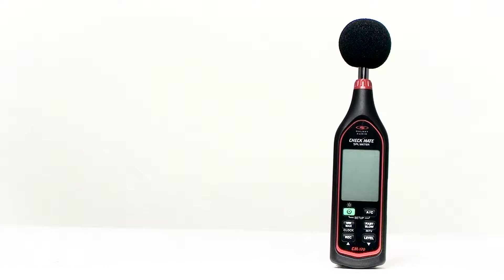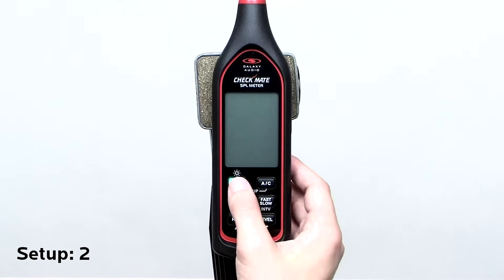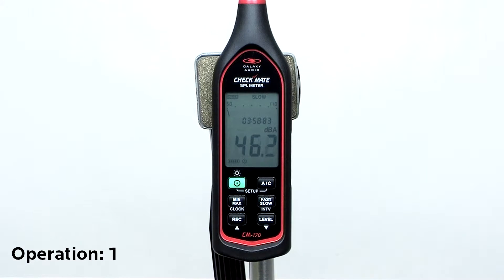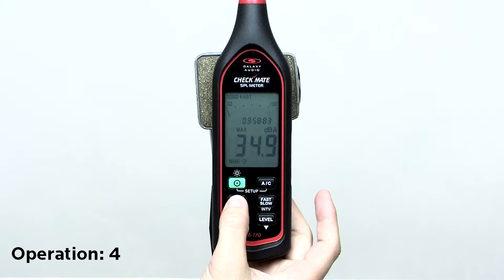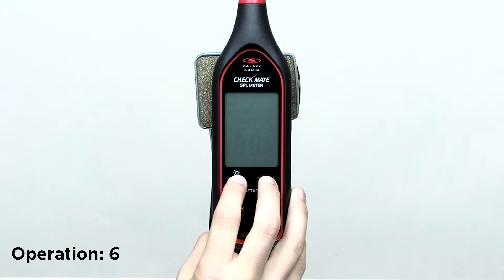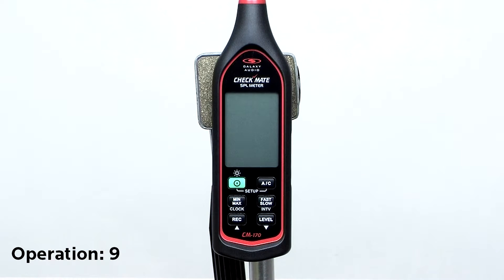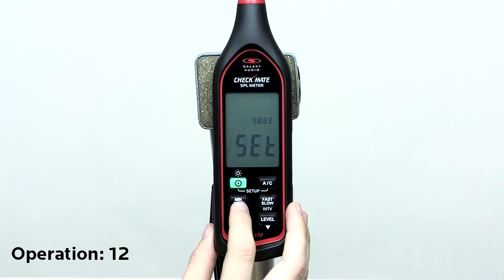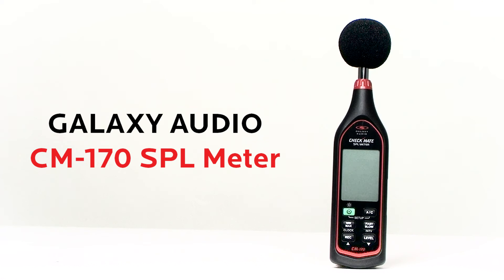Unboxing the Galaxy Audio CM-170 SPL Meter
This short video takes you through the unboxing and Quick Start guide of the Galaxy Audio CM-170 SPL Meter.  The CM-170 is an affordable IEC 61672-1 Type II SPL meter that competes with some of the best SPL meters on the market.